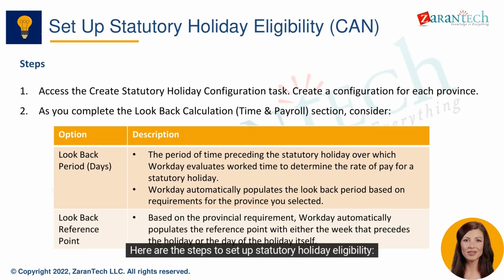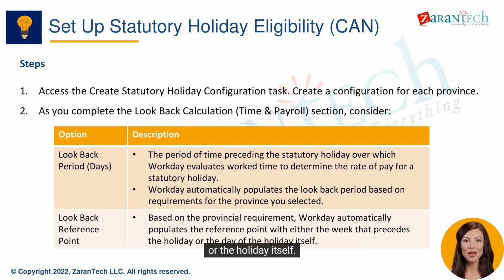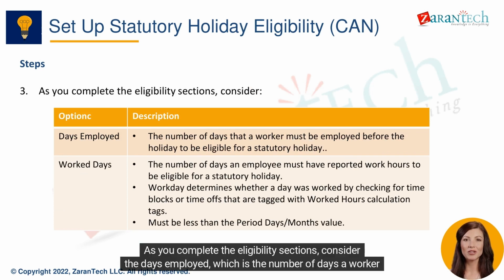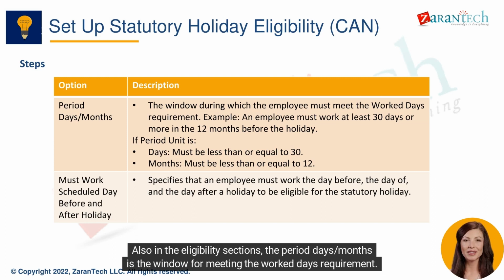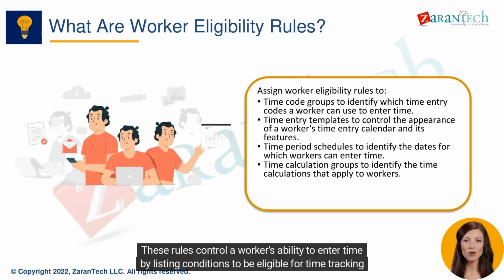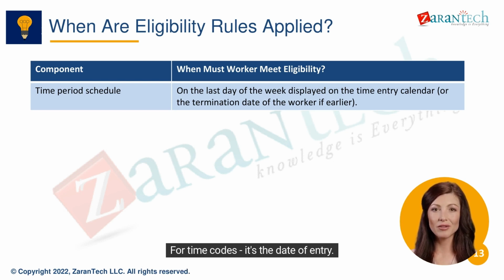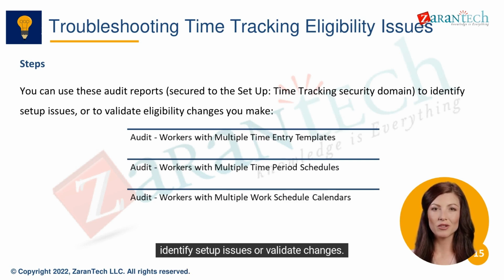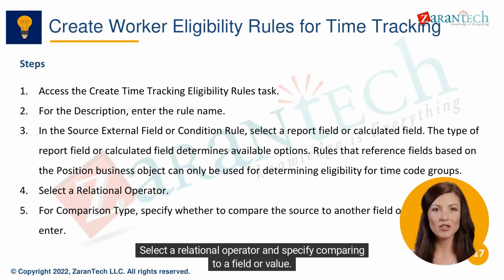Time Off, Eligibility, Totals Workday Time Tracking | ZaranTech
👉 In this video you will learn about Time Off, Eligibility, Totals as a part of Workday Time Tracking Training.